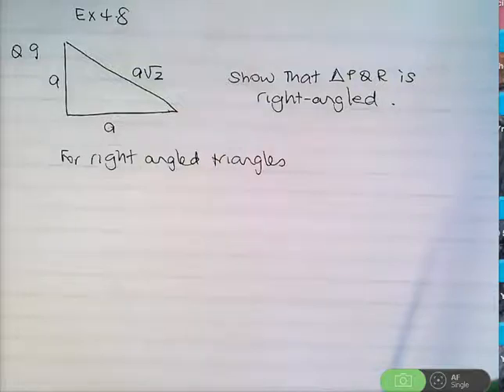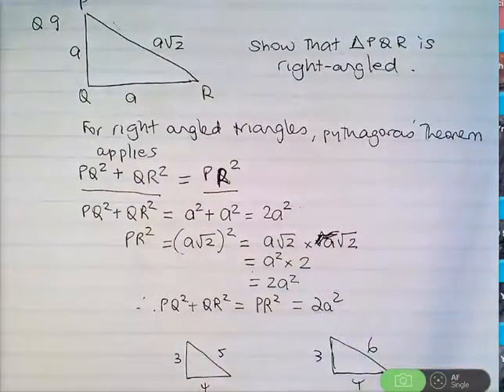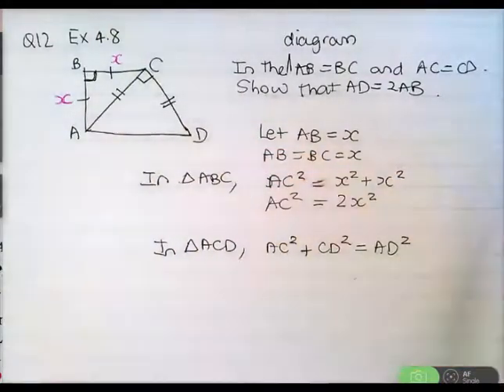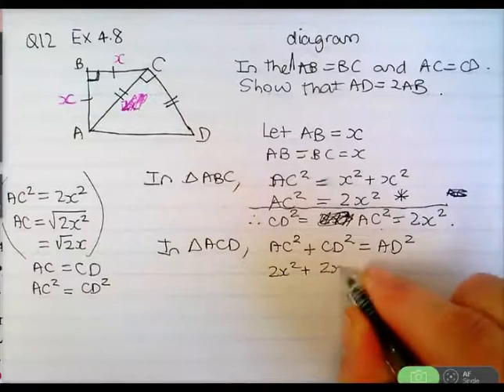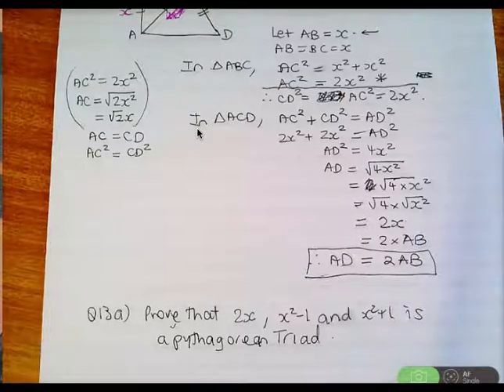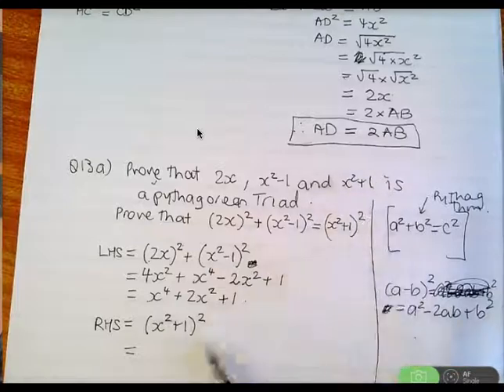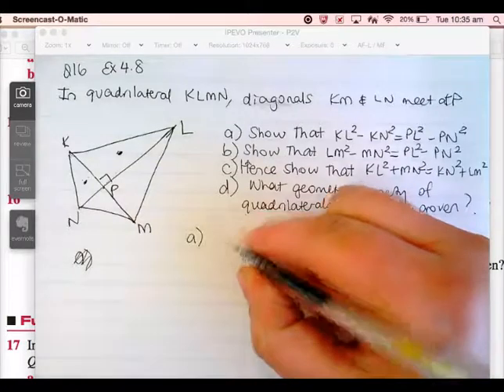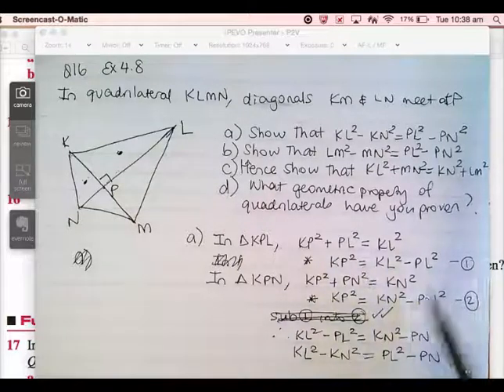Ex 4 8 Examples Lesson Tuesday 21 July